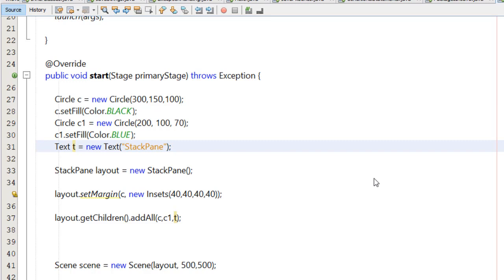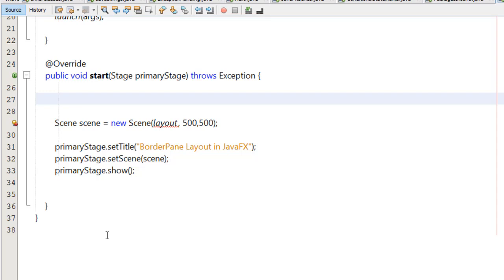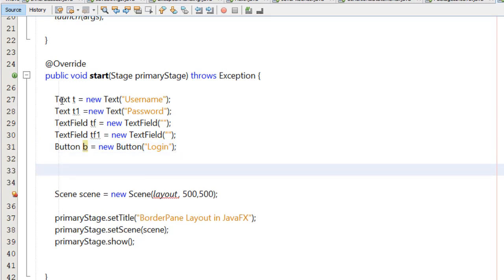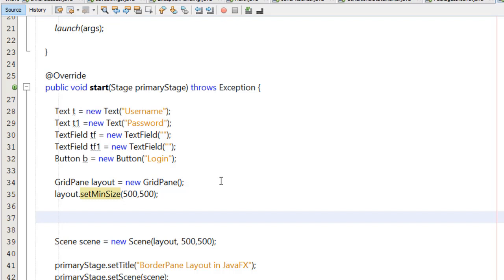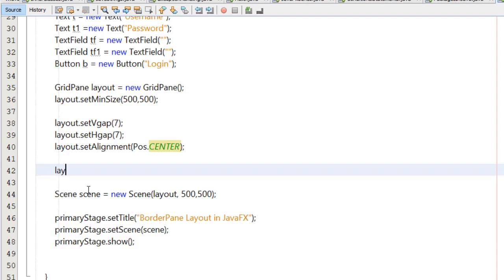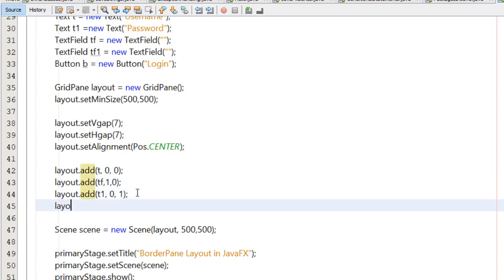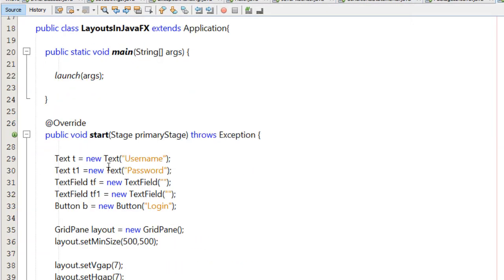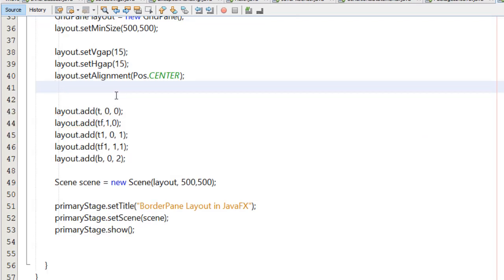JavaFX GUI Crash Course #10 - GridPane Layout in JavaFX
In this video we are going to see that GridPane layout works in javafx. We will understand this layout with help of some coding examples. So watch complete video.